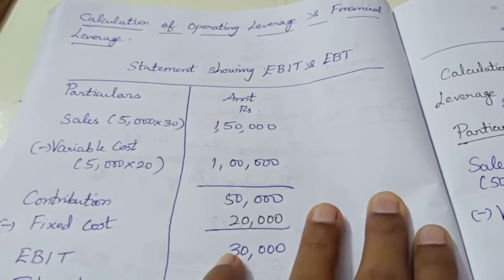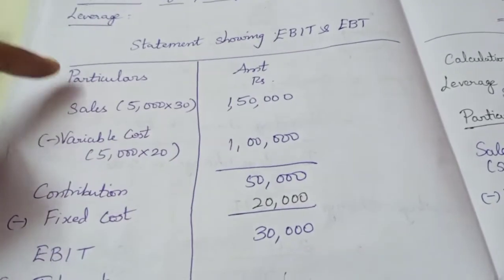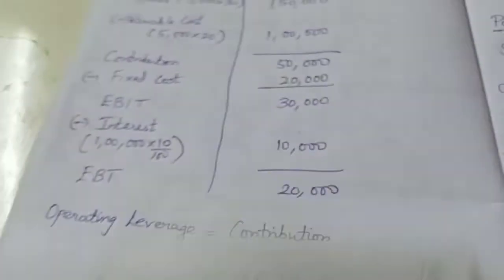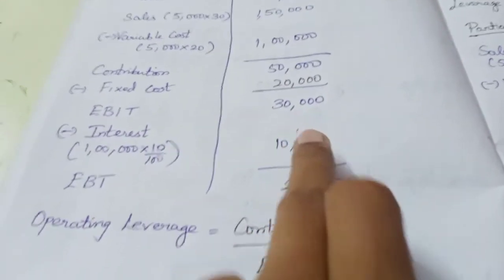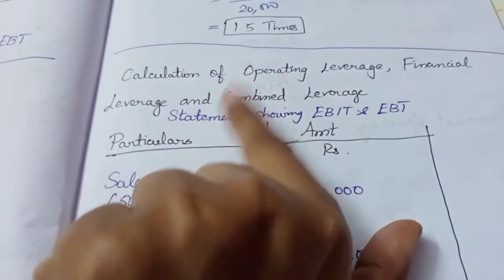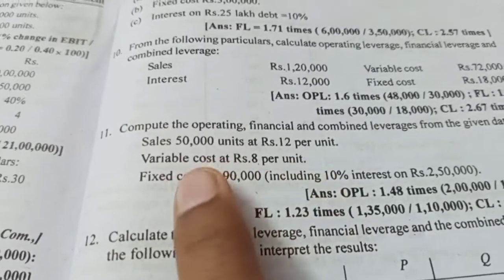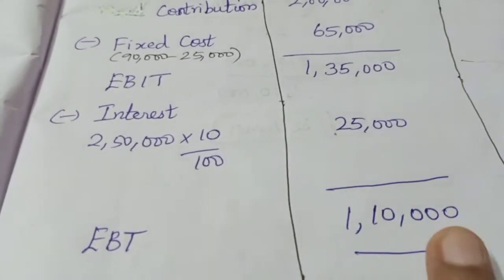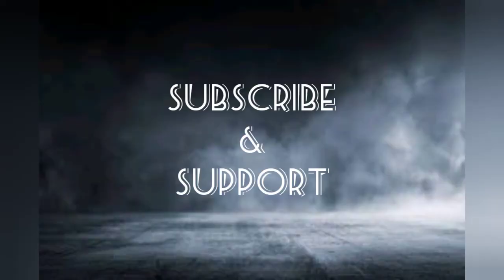#3 Leverage - Financial Management in Tamil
Calculation of Operating Leverage, Financial Leverage and Combined Leverage